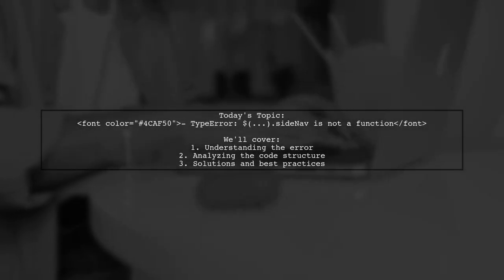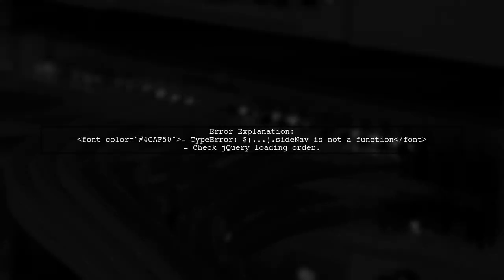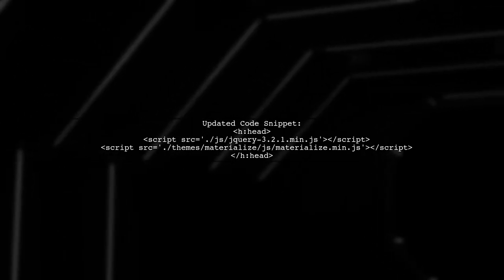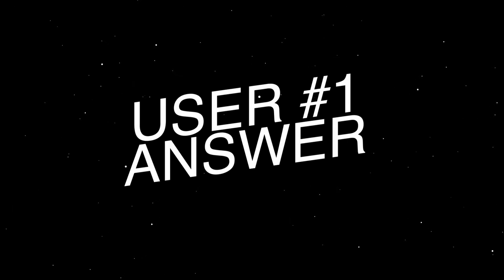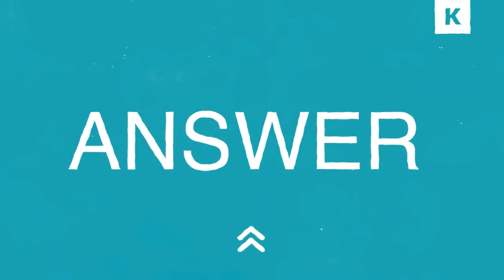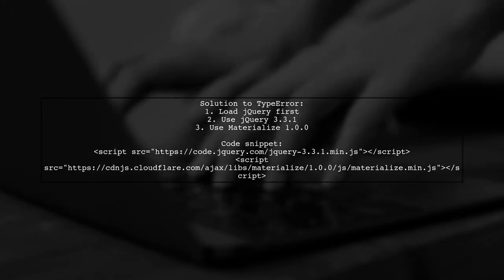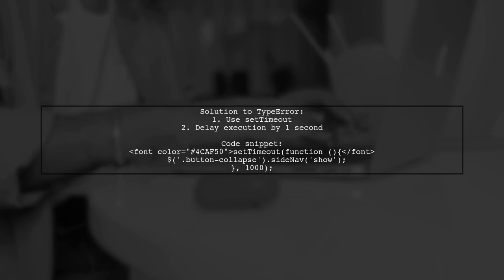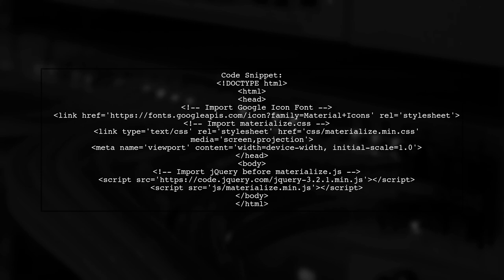Fixing TypeError: $(...).sideNav is Not a Function in jQuery - Troubleshooting Guide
In this video, we tackle a common issue faced by developers working with jQuery: the dreaded "TypeError: $(...).sideNav is not a function." If you've encountered this error while trying to implement a side navigation menu, you're not alone. Join us as we walk through the troubleshooting steps to identify the root cause of this problem and provide effective solutions to get your side navigation up and running smoothly. Whether you're a beginner or an experienced coder, this guide will help you navigate through the complexities of jQuery and enhance your web development skills.

Today's Topic: Fixing TypeError: $(...).sideNav is Not a Function in jQuery - Troubleshooting Guide

Related to: typeerror, sidenav, jquery, notafunction, troubleshooting, jqueryerror, javascript, webdevelopment, front-enddevelopment,